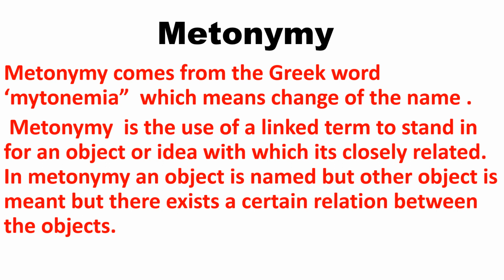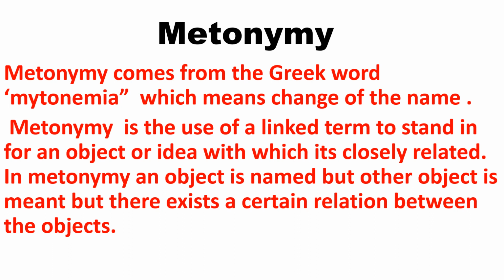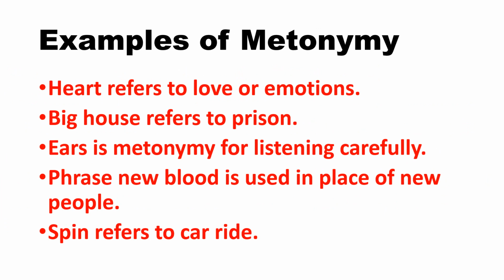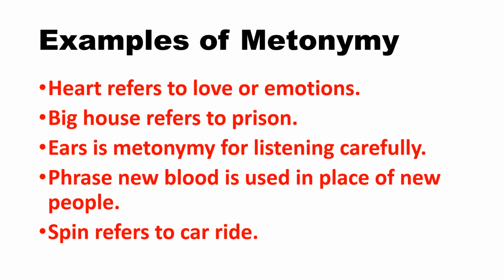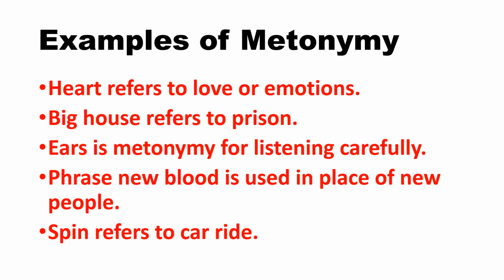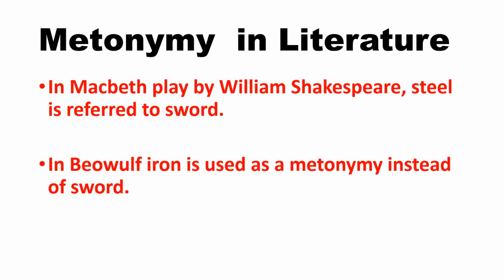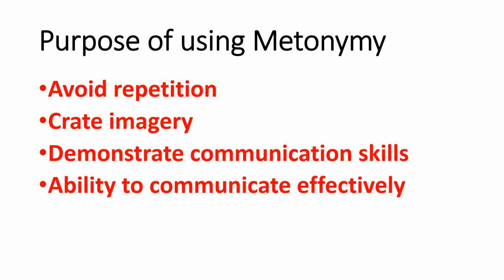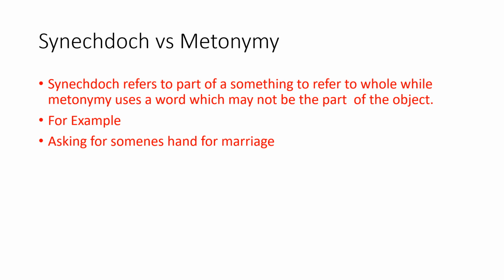What is metonymy? Definition and examples of metonymy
what_is_motonymy? definition_and_examples_of_metonymy?